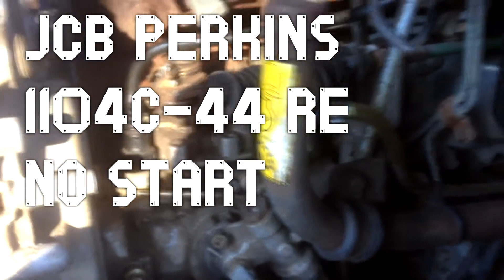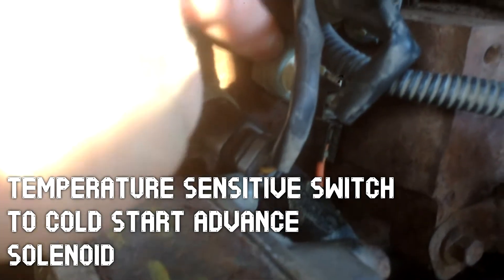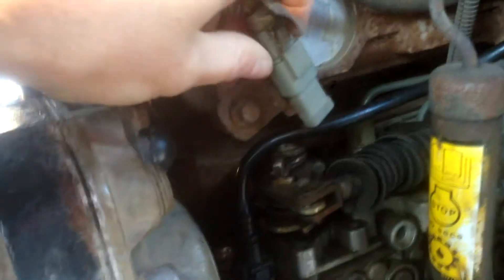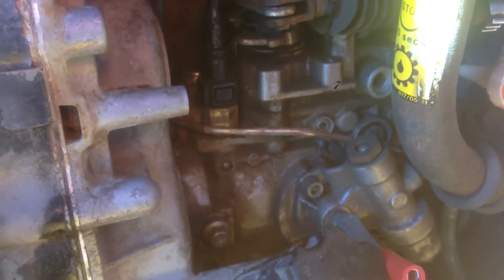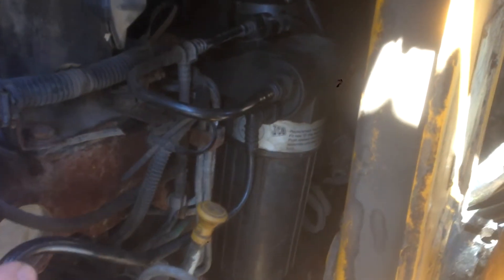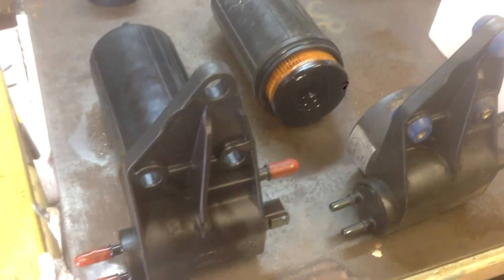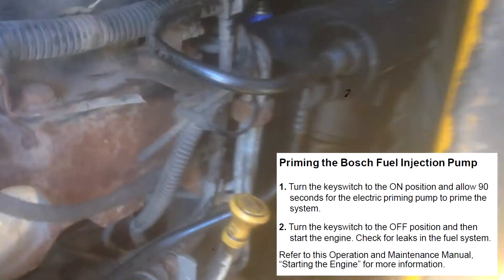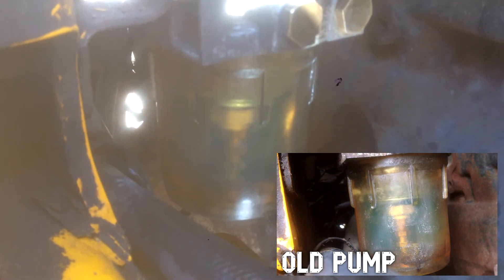JCB Perkins No Start Electric Lift Pump Replacement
PLEASE READ - Note I ultimately ended up replacing the sediment bowl as the machine stalled out on me and would not prime again.  The sediment bowl was leaking, allowing air to enter the fuel system.  I've had the new bowl on for almost a year now without any further problems.

The electric lift pump on my 2004 JCB 212s (JCB 2cx) got weak enough it could not maintain prime and so the engine died and would not restart. While figuring out the problem I found a few other things wrong.  The wiring to the cold start advance solenoid was bad as well as the connector to the fuel shut off solenoid was loose.  This video covers Perkins 1104C-44 RE diesel engine with Bosch EVPE injection pump.

This is the pump I purchased: